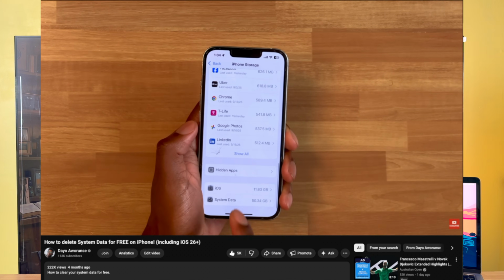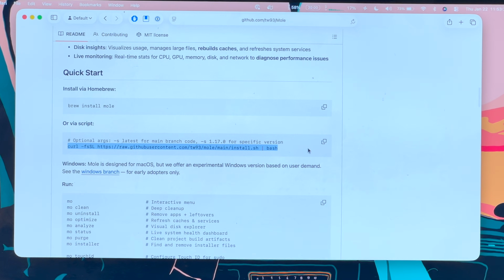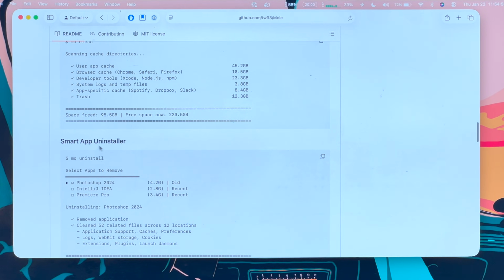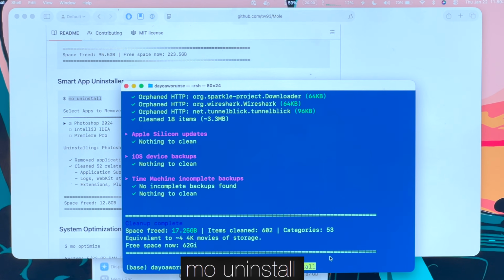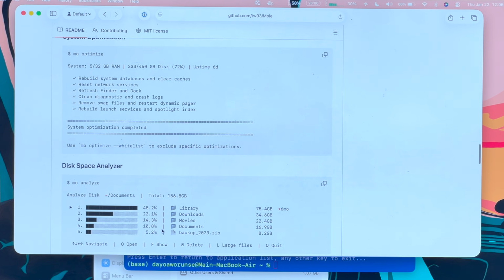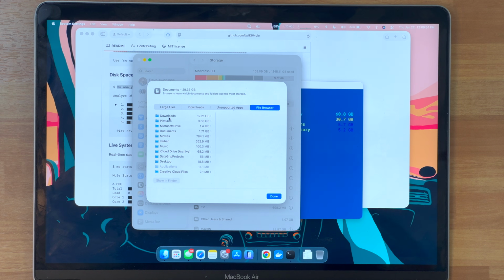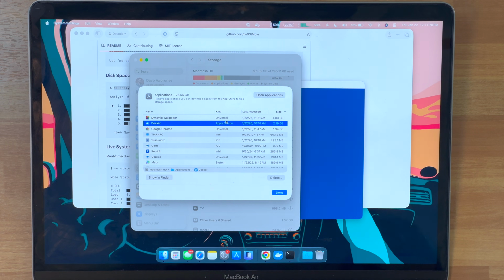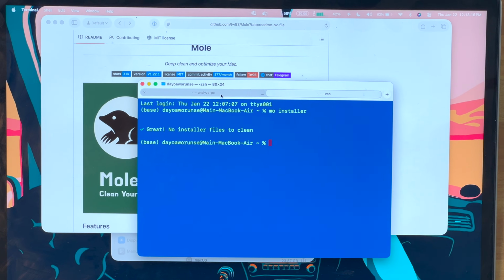Mac Storage Full? How to Clear 'System Data' (Recover 50GB+)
Recorded on: A Smartphone